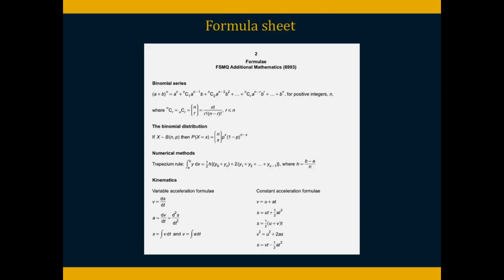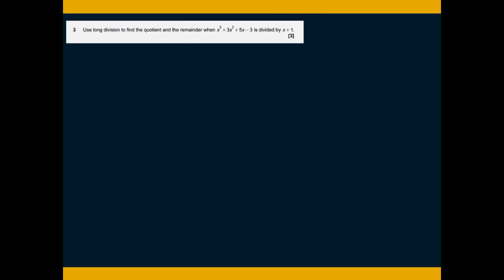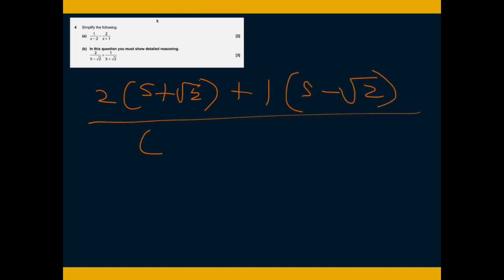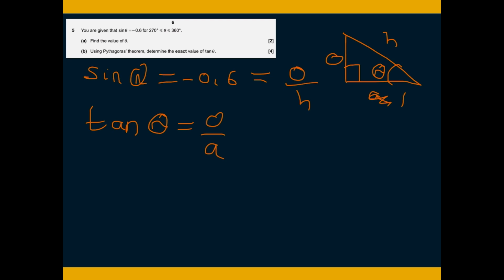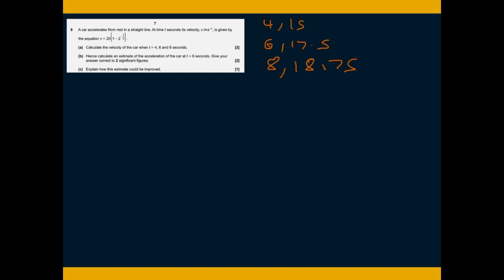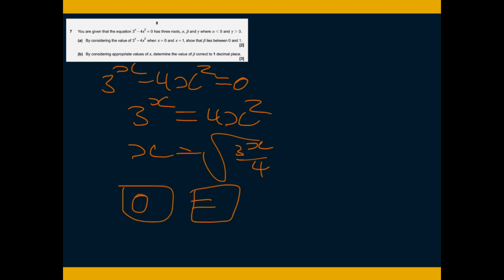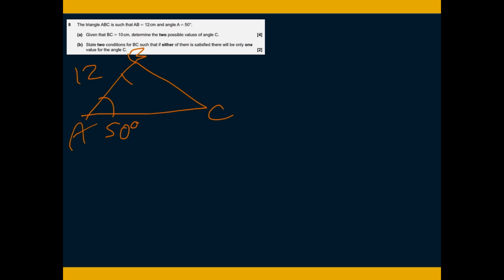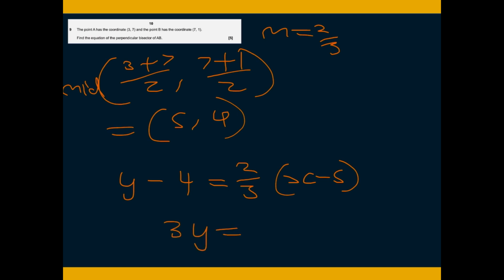2023 OCR Add Maths FSMQ paper walkthrough - Part 1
Hello, my name is Sanaa, this is my first video on the Math Lab channel.

If you have any questions about the video, suggestions or improvements then leave them in the comments and I will reply as soon as possible and you may get featured in my next video.

Key words in video:
Independent events = Events that can not occur at the same time